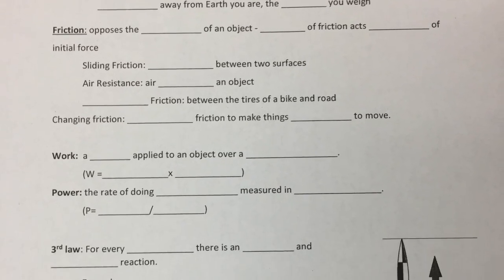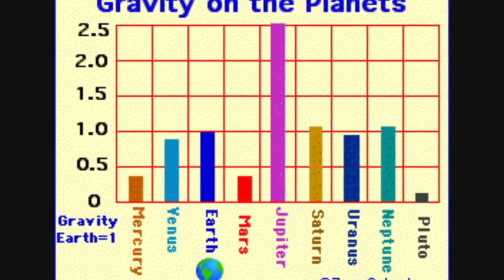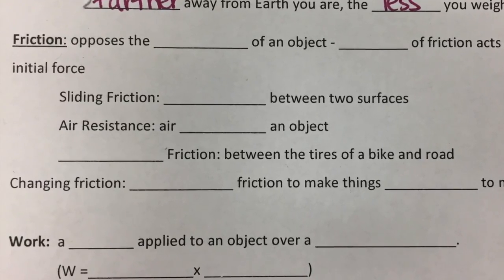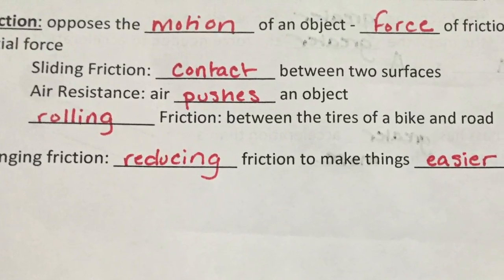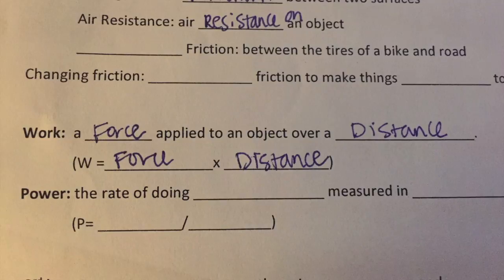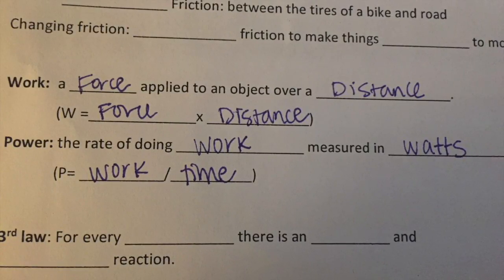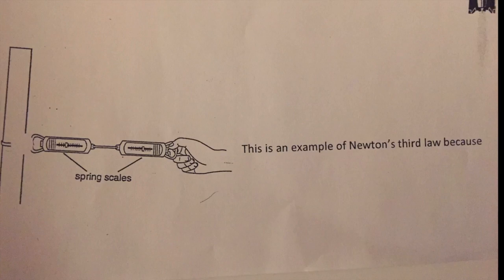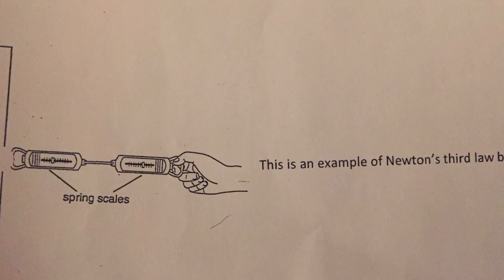Newton's 3rd Law, Work and Power